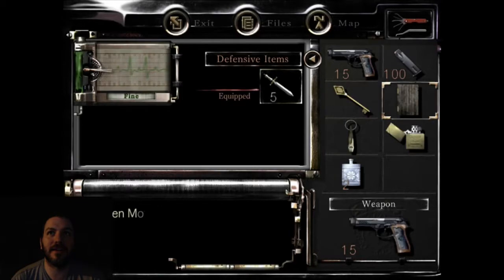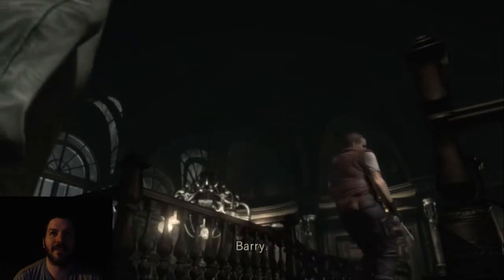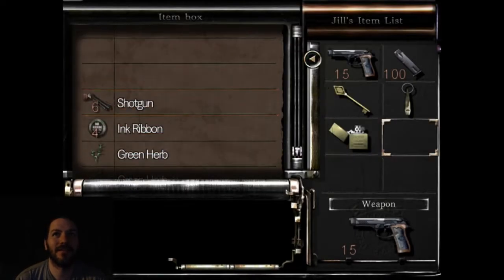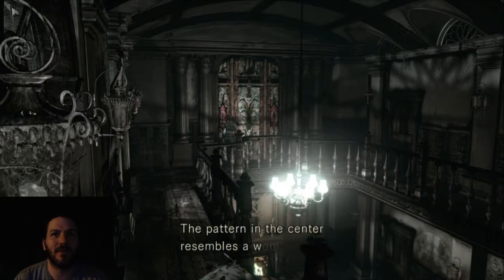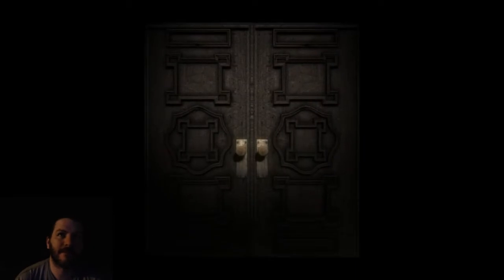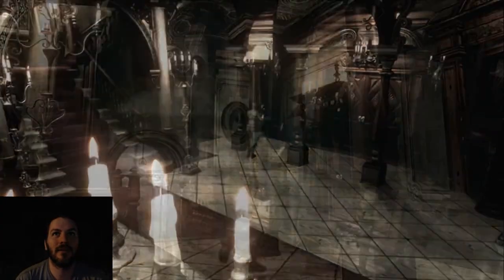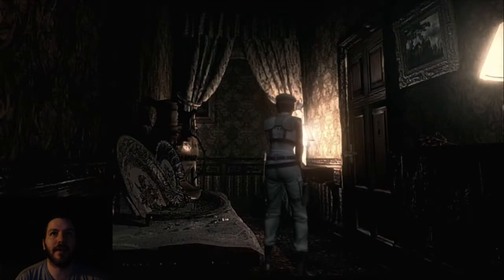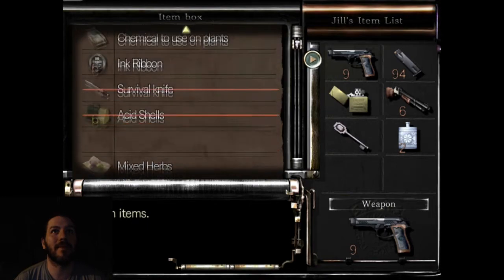Resident Evil Part 3 - Bad Doggies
NO!  DOWN!  NO TREATS FOR YOU!!!